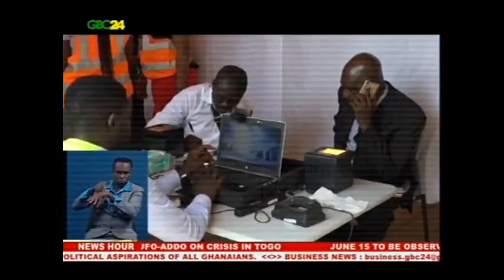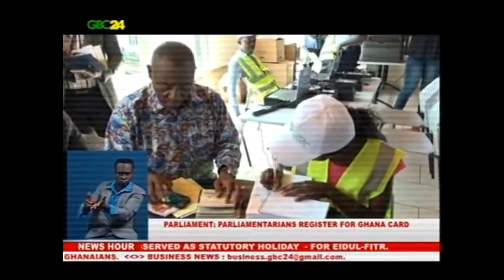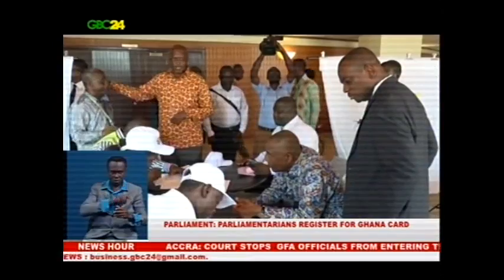Parliament House: NIA registers MPs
On Tuesday, the National Identification Authority, NIA, began the registration of Members of Parliament and the Parliamentary Service staff for the Ghana card at Parliament House in Accra. The exercise is expected to last two weeks